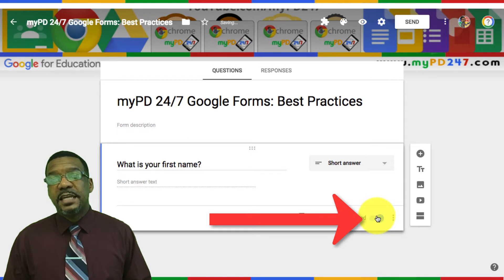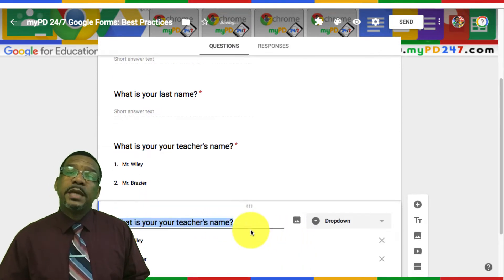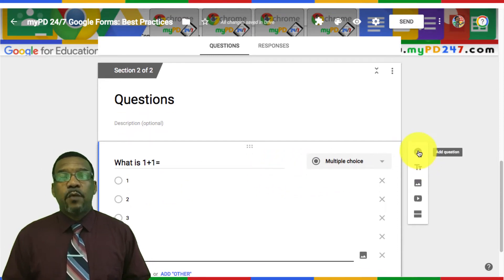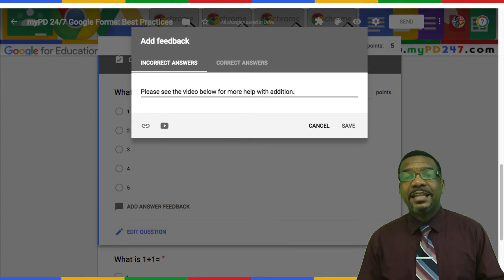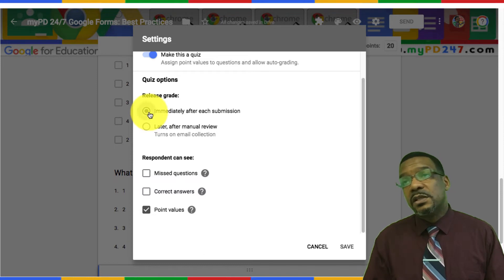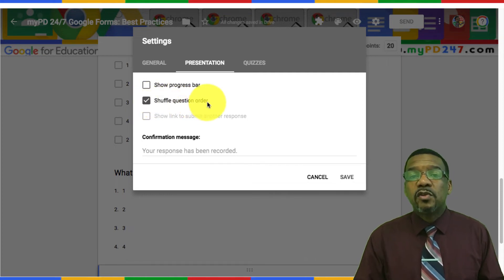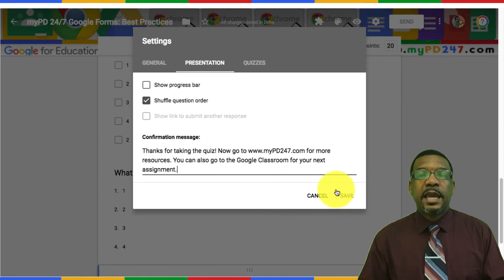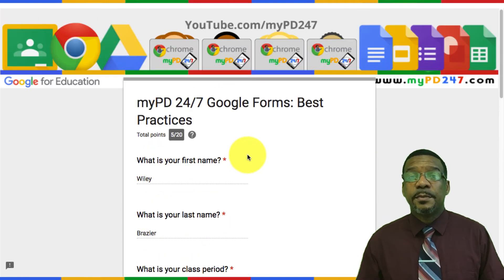Google Forms Quiz - Best Practice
📹 This video is a tutorial on "Google Forms Quiz - Best Practice".

MY GEAR 📷
Web Camera